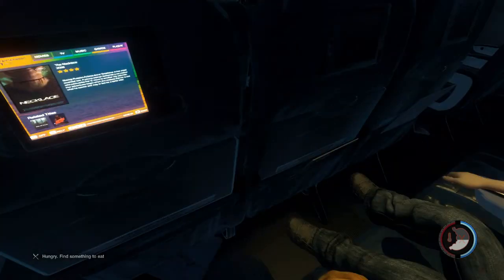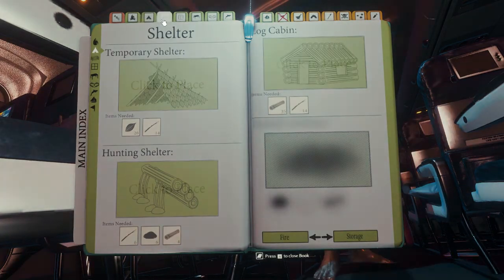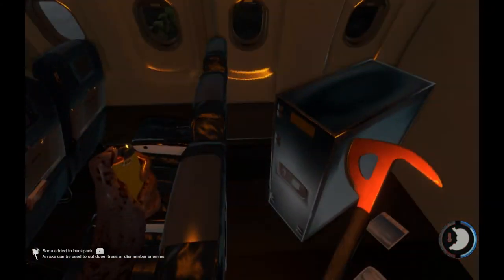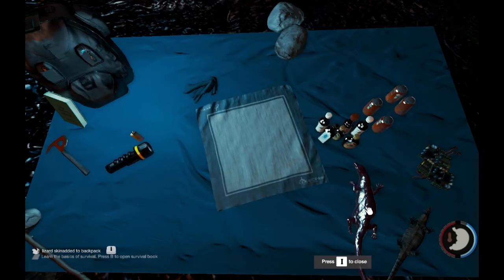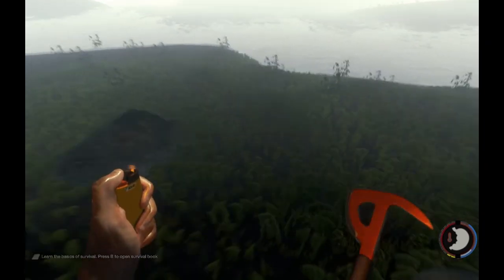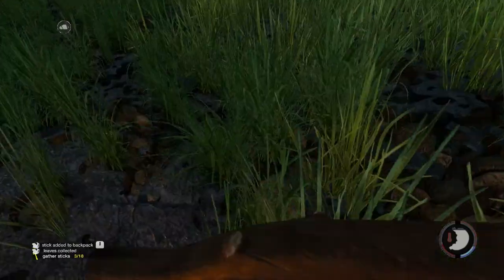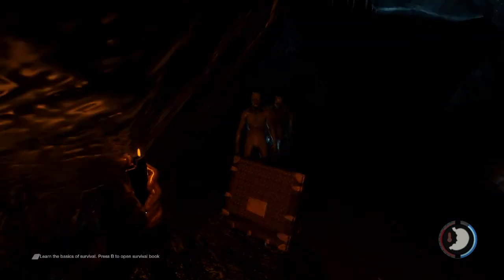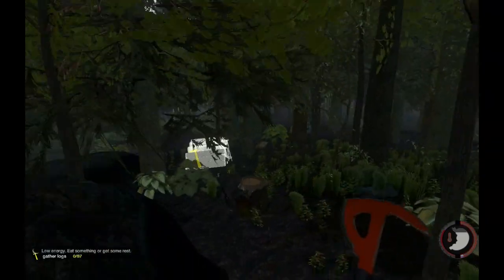The Forest Gameplay Tips, Tricks, etc.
crash | eleven plays The Forest and throws a couple tips your way.
Get The Forest now and help support it on EAG Steam!

Unfortunately A lot of tips had to be cut for time.